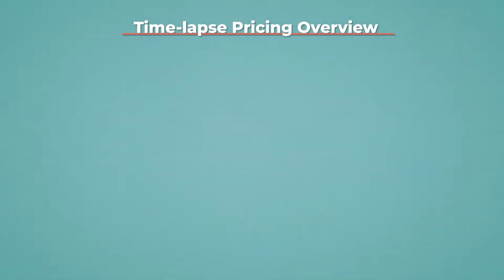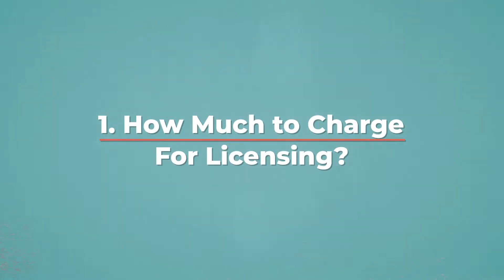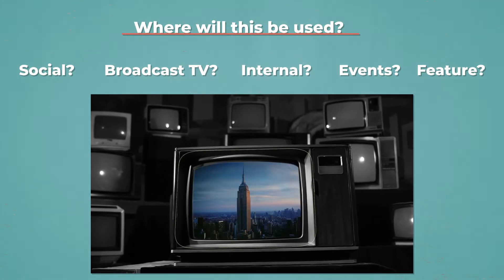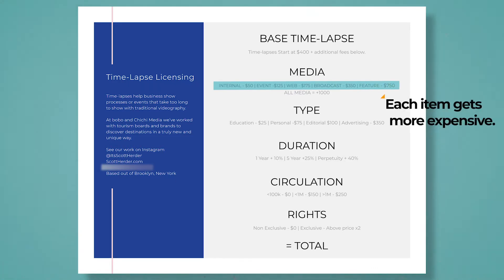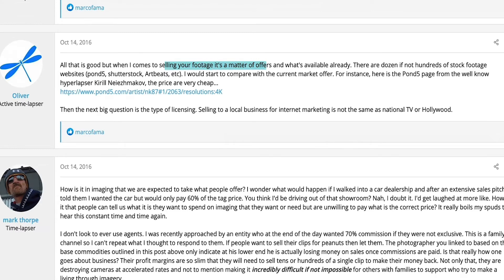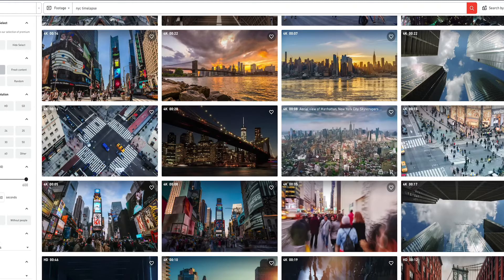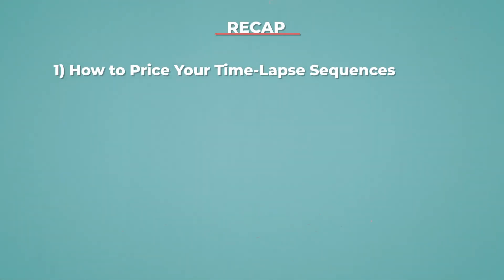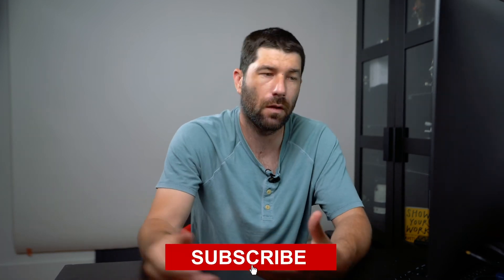How to License Time-lapse Footage + FREE TEMPLATE to send your clients.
Understand how to license time-lapse footage + get a free template to send to potential clients that ask for your time-lapse licensing.

1) How I came to my time-lapse licensing prices
2) Provide A FREE TEMPLATE to use and customize to send to clients
3) Explain Licensing Terms and the prices I use
4) Explain working for a budget as well as for a day rate/as part of a crew.